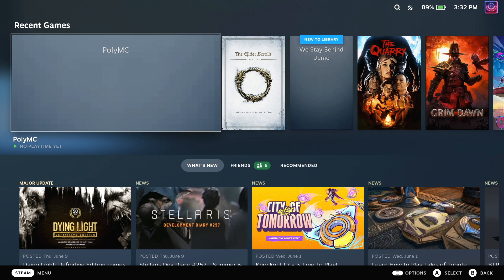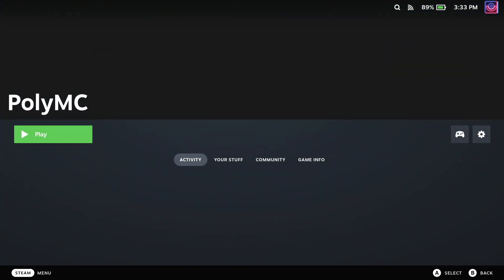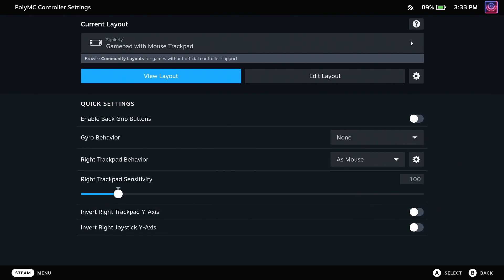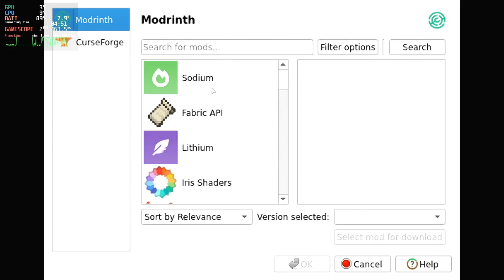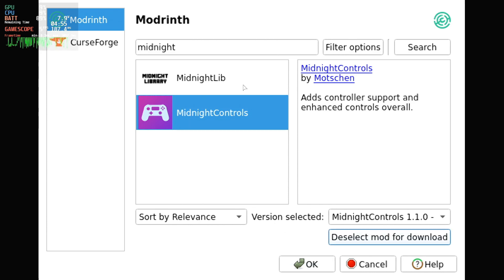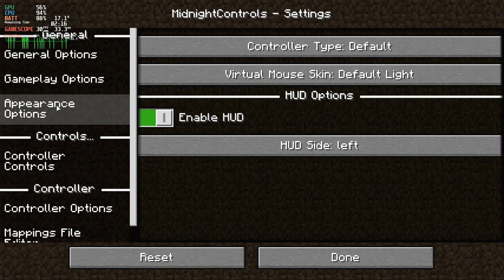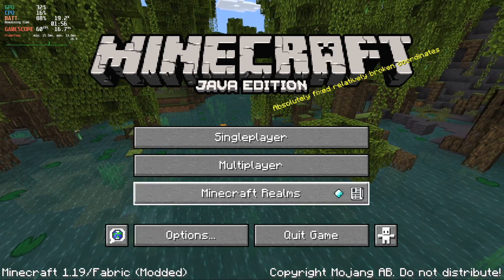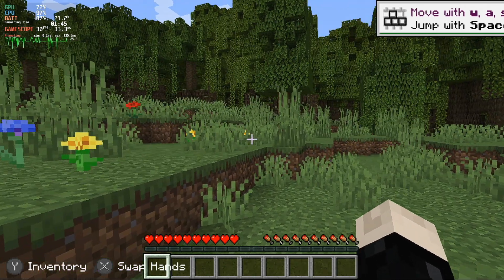Minecraft with proper Steam Deck (and Gamepad) controls guide (OLD!)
Want to get proper SteamDeck and Gamepad support hooked up in Minecraft? There's a new mod out called MidnightControls to help you do just that - here's how.